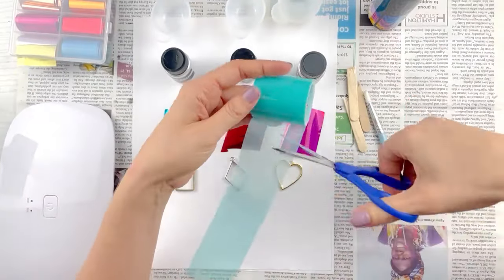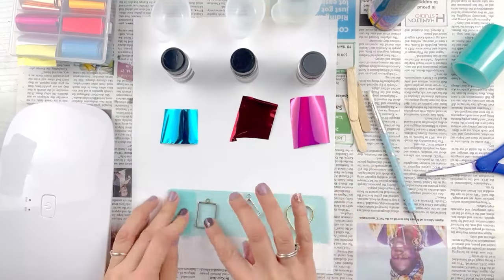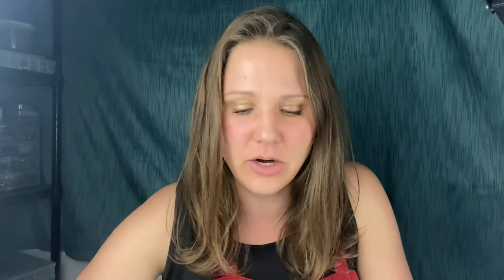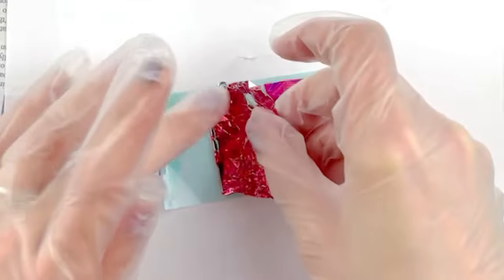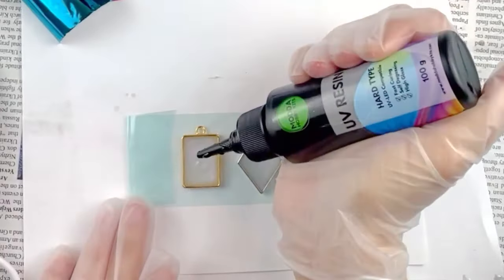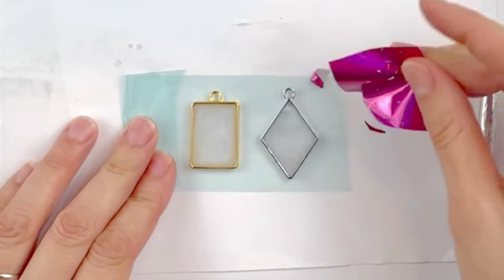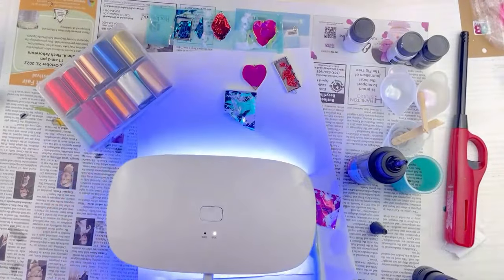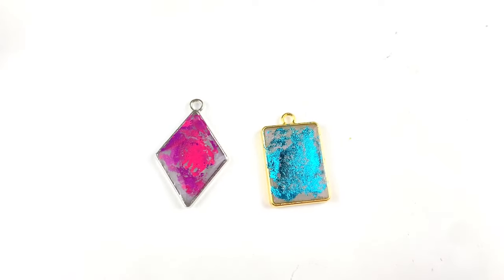Can I Make Beautiful Resin Jewelry Using NAIL FOIL?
Usually I do DIY Jewelry Tutorials but with this video I wanted you to come along with me as I try out a new technique using NAIL FOIL to make beautiful UV resin jewelry. Let me know if I nailed it or failed it!

What Tools and Materials I used in the video.
TOOLS
Silicone Tool with Pointy End
(Or you can use a TOOTHPICK to spread the resin)
UV Flash Light
UV Resin Light (similar to what I used in the video)

MATERIAL
UV Resin
Bezels (metal frames)
MICA POWDER
Nail Foil (similar to what I used in the video)